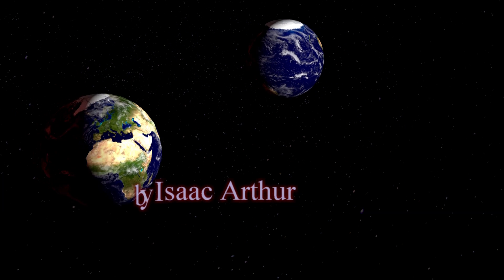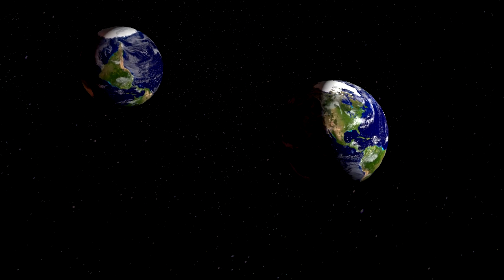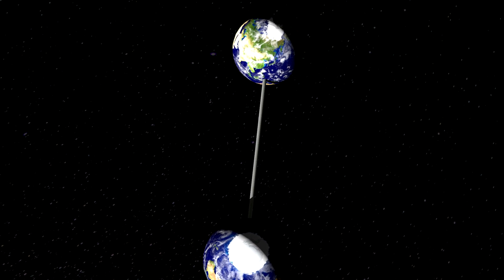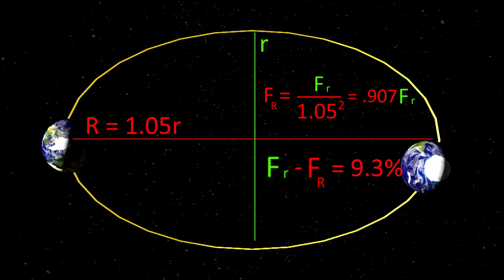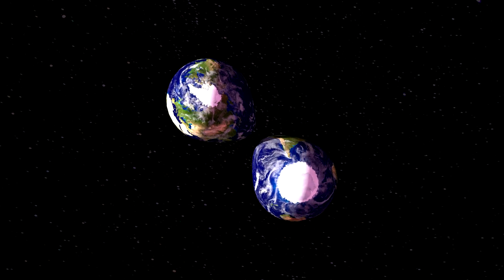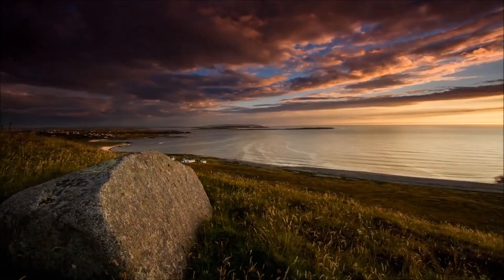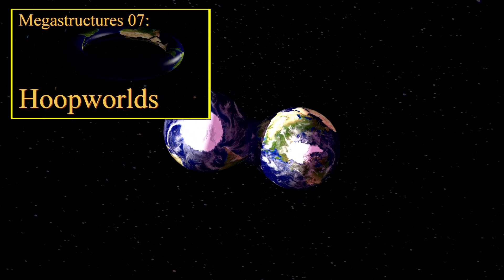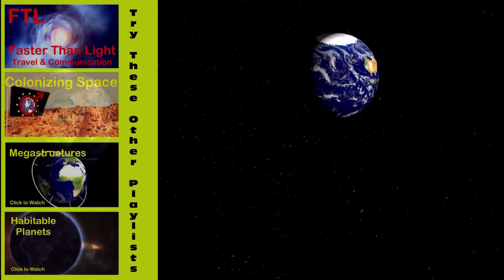Double Planets & Rocheworlds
A look at double planets and what sort of conditions would prevail, or need to prevail, for them to be Earth-like. We'll also look at Rocheworlds, a special case of Double Planets where the two planets either share an atmosphere or have even begun to merge together.

Note: make sure to set units of both bodies to Earth Mass and period to hours or days if trying to look at double planet cases.